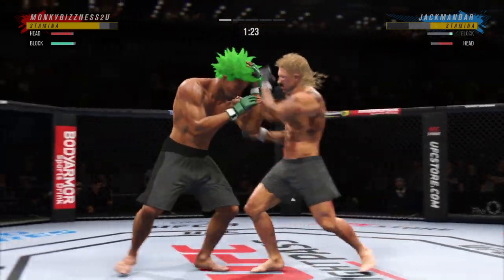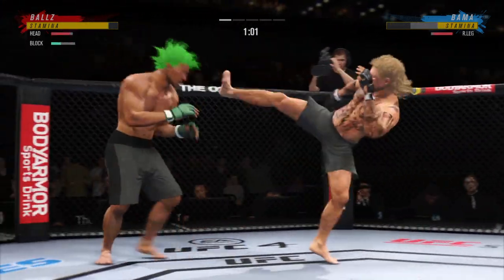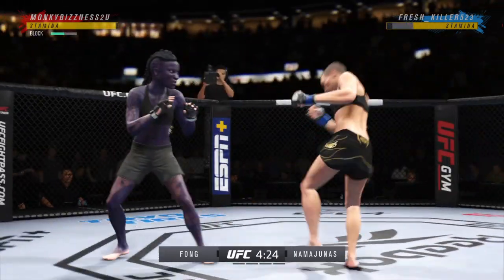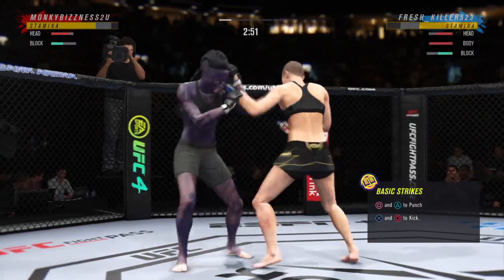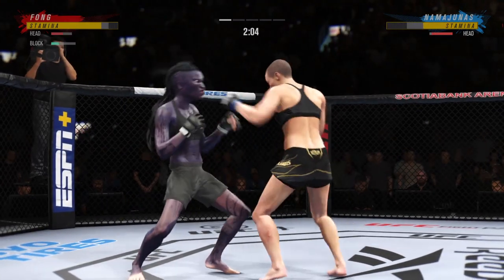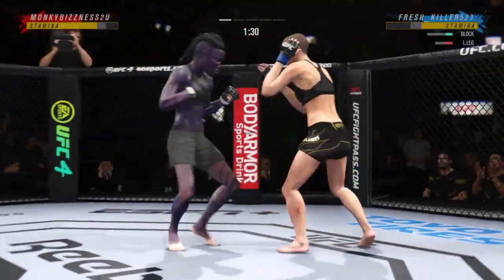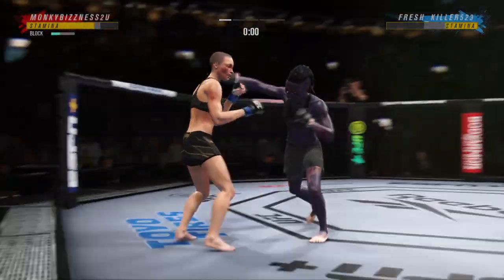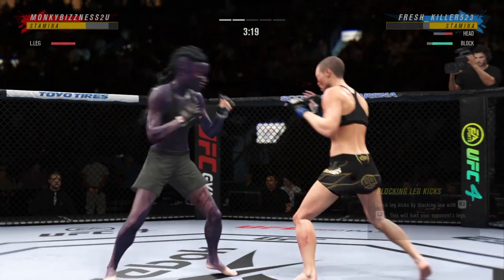EA SPORTS™ UFC® 4_20210623152821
Online